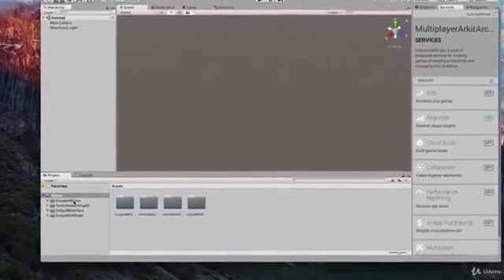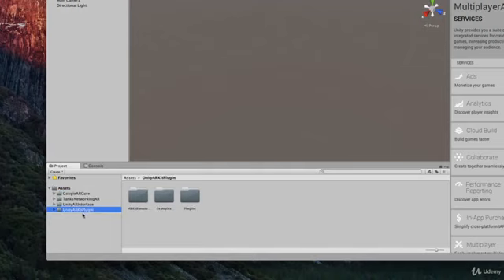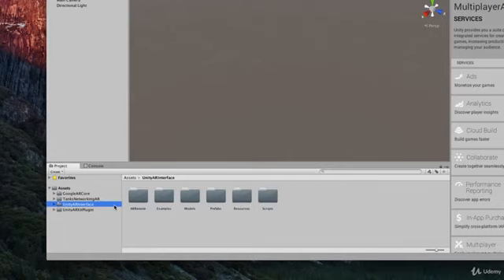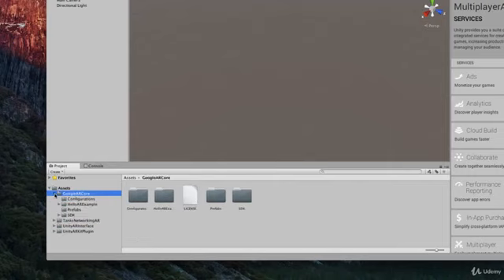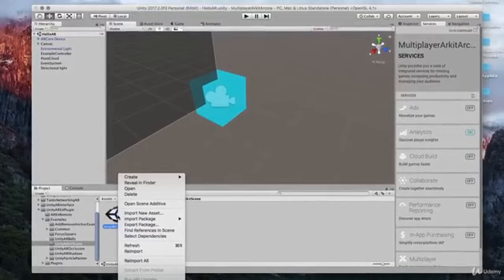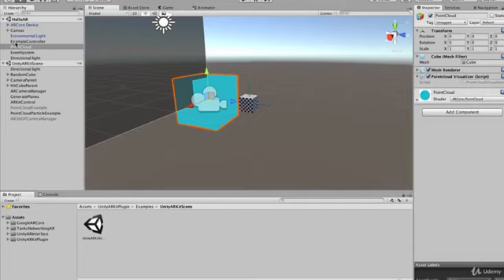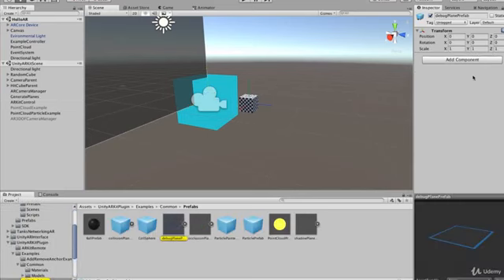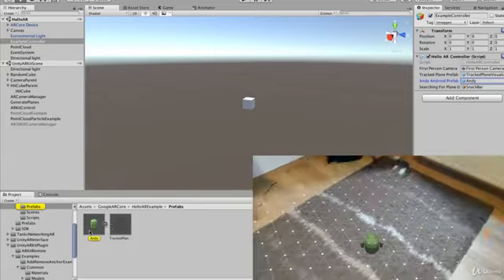Explanation and Structure ARCore ARKit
Complete ARCore & ARKit Gaming Developer - Augmented Reality
Creating Multiplayer Games in Augmented Reality for ARCore & ARKit - Tutorial Mobile Development IOS & Android UNITY3D